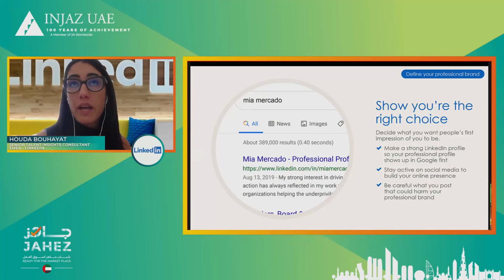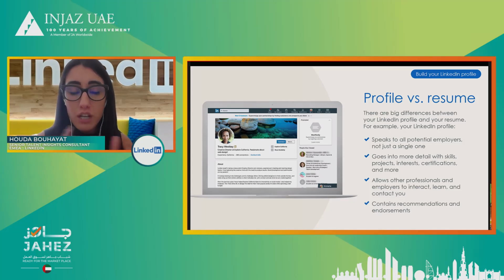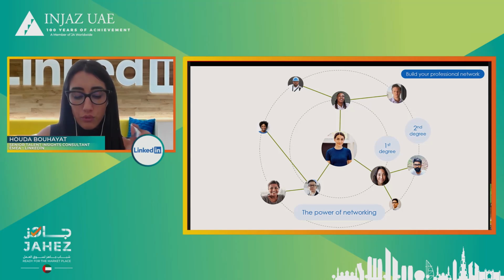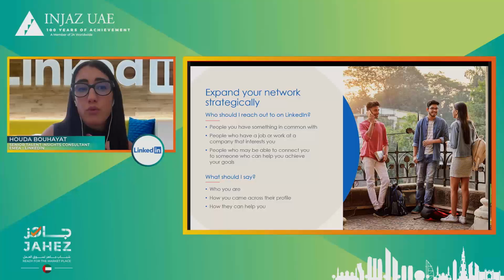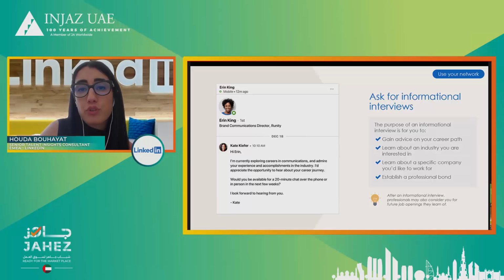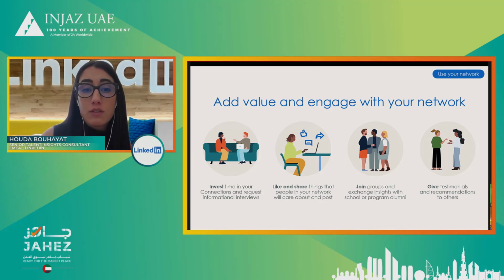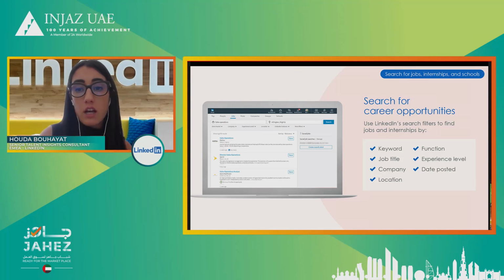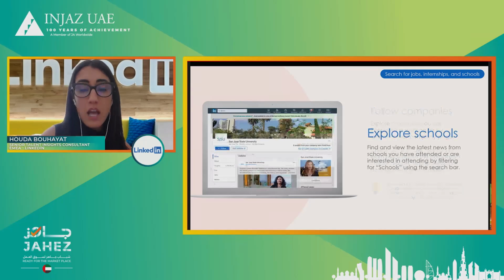INJAZ UAE JAHEZ 2021 - LinkedIn